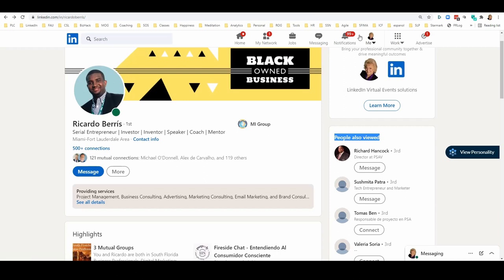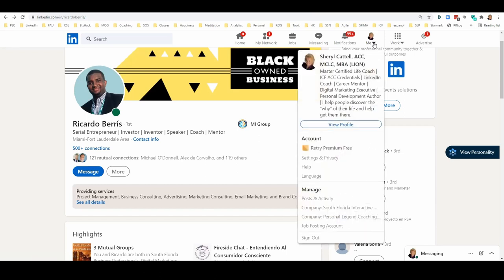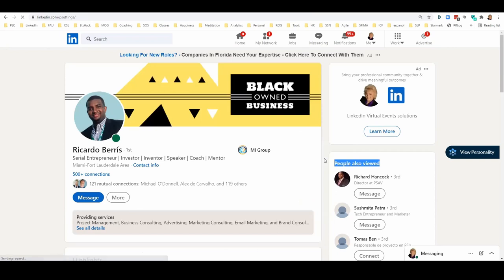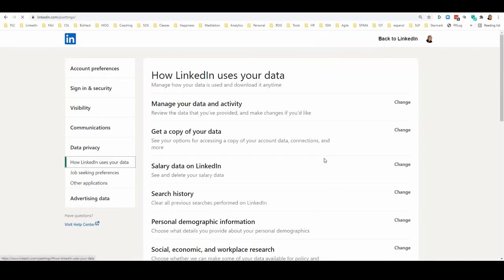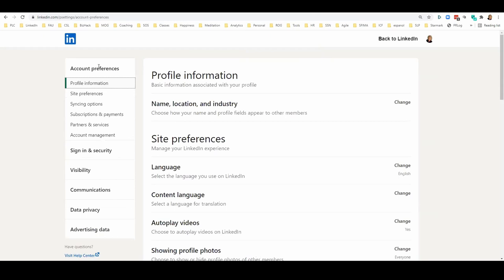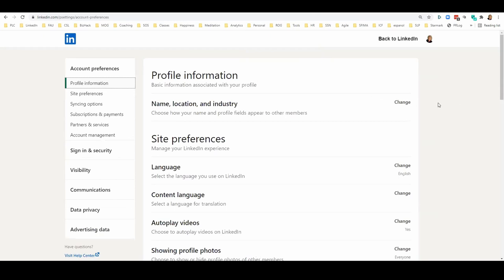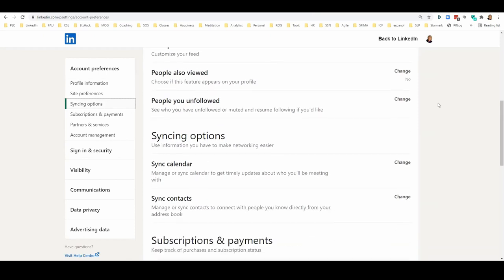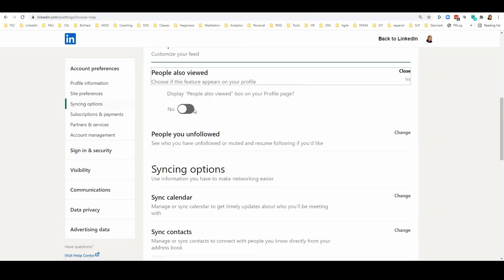🟦 HOW TO REMOVE Competitors in LinkedIn | Linkedin Tutorial | Digital Marketing Training - BizHack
Learn on this LinkedIn Series How to Remove your Competitors on your Profile.

About BizHack Academy

Since founded in 2017 by Dan Grech, BizHack has been giving small businesses the tools to grow. Through a combination of content, coaching and community, BizHack trains entrepreneurs in the award-winning Lead Building System™ and Thought Leadership Pyramid™, proven processes to find customers online. BizHack has trained thousands of businesses from across Miami-Dade County and around the world, including five different continents.